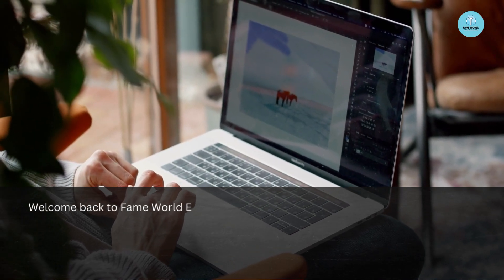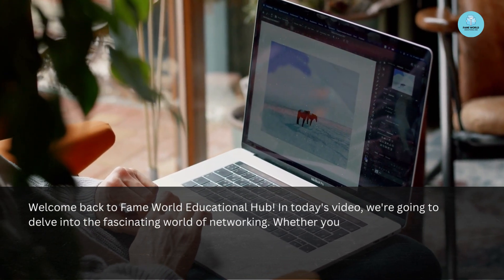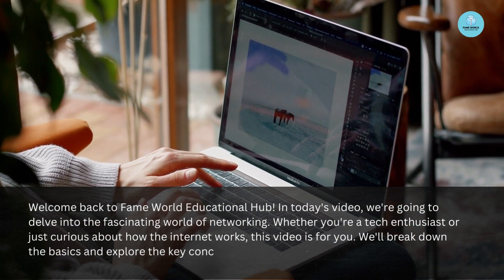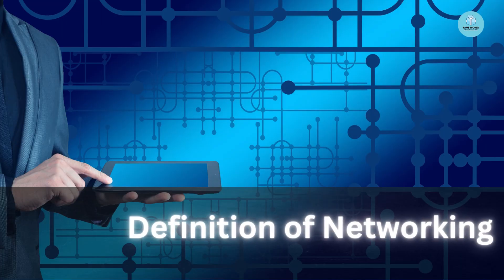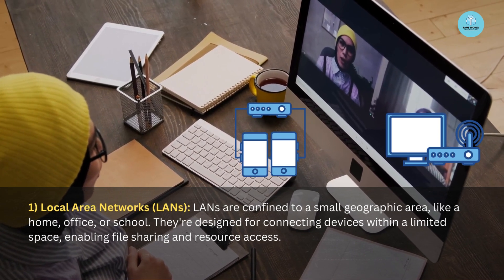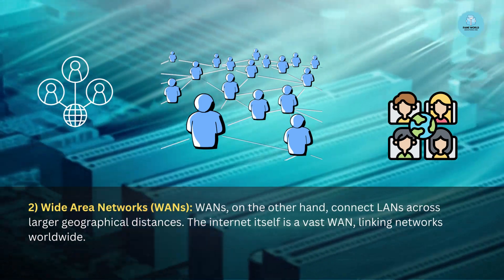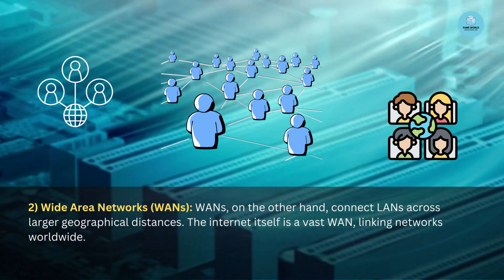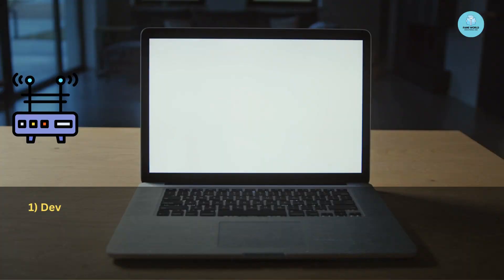What Is Networking ?